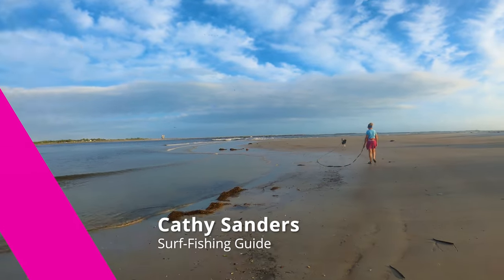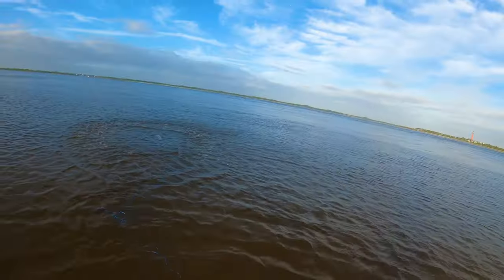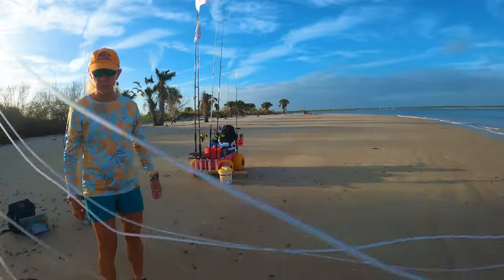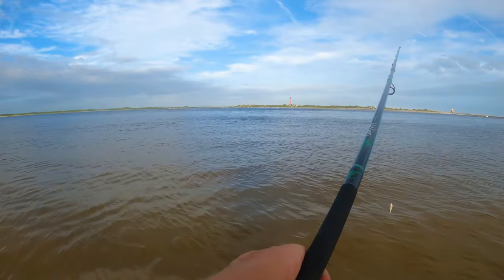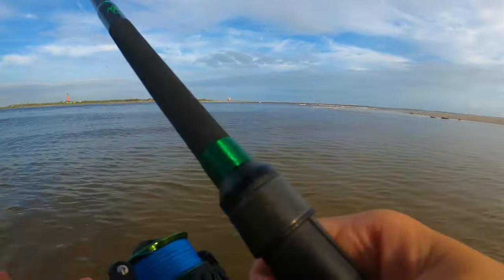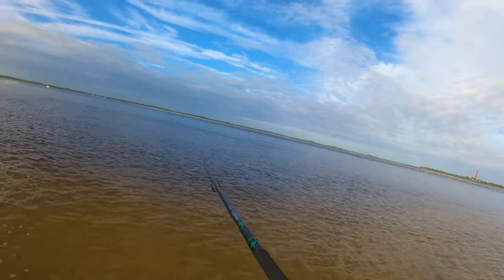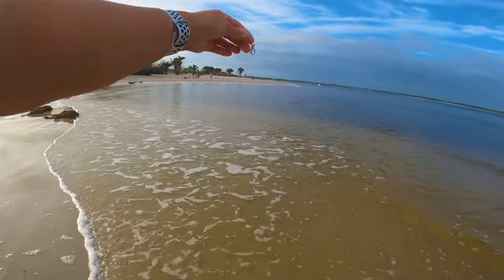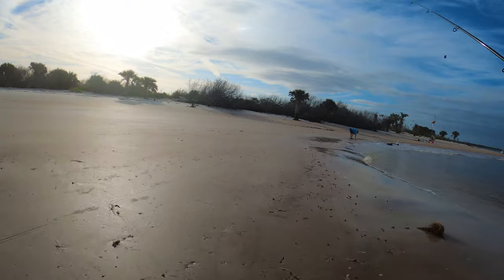Why You Should Use This Secret Bait! Surf Fishing Ponce Inlet New Smyrna Beach Florida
Today I was out fishing with a fellow Salt Strong chapter president in Smyrna Dunes Park at Ponce Inlet. My first time there, and I caught a bait I had never used, which got me hooked up to this fish for he first time this year! Check it out!

Cart and Upgrades:
2nd set of Balloon Tires w/ Axel

Content Creation Equipment:
64 GB Micro USB Card